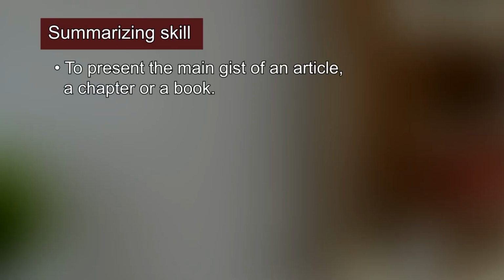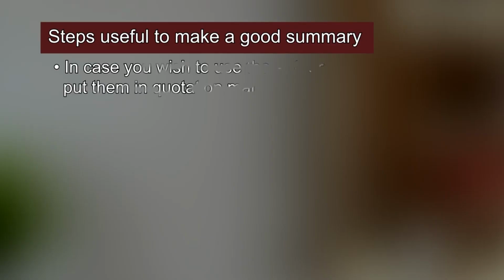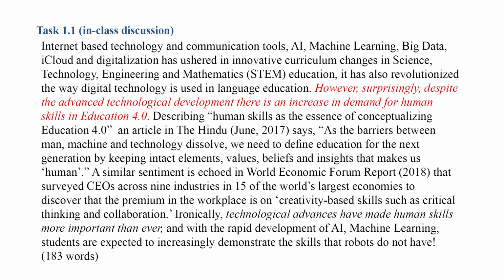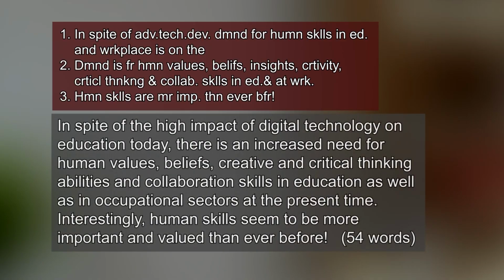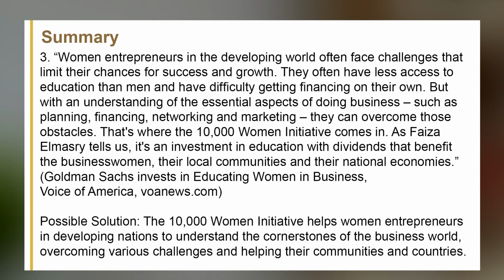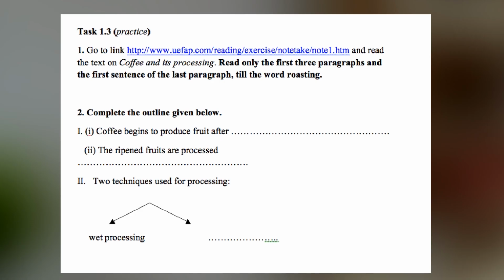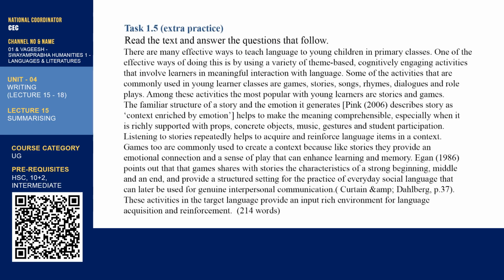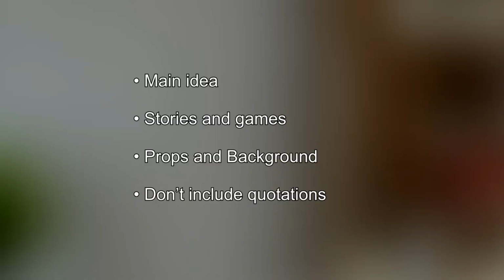L15 Summarising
Subject : English